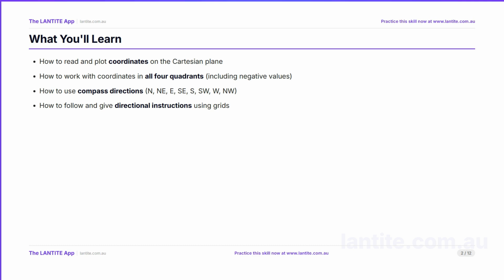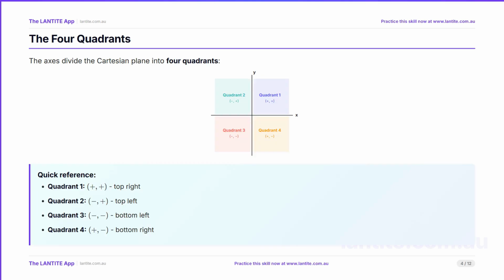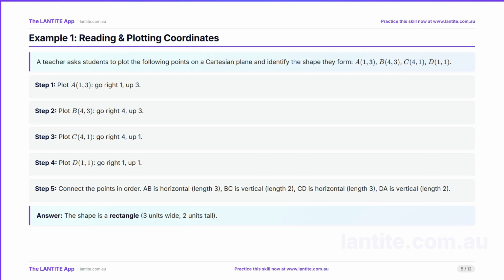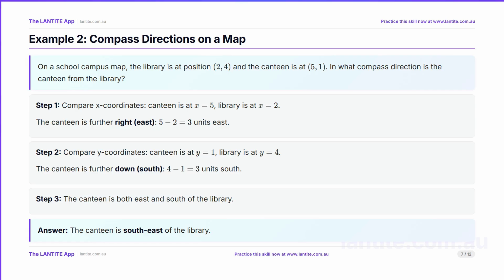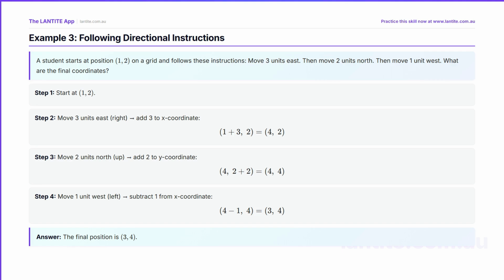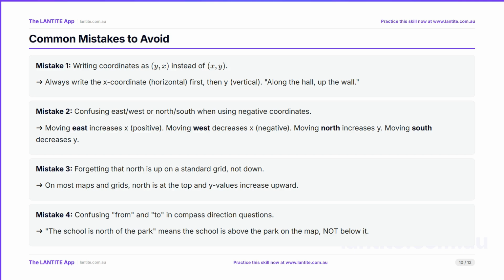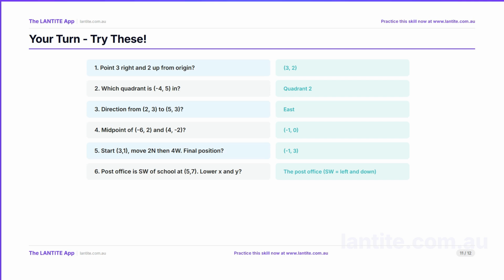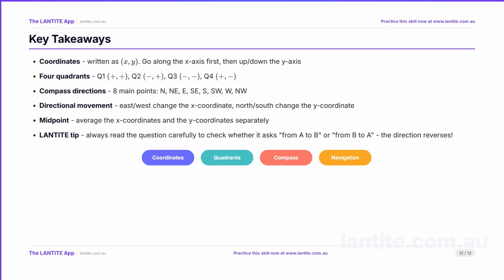Position, Direction & Coordinates | LANTITE Numeracy (Part 35/47)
Position, Direction & Coordinates - LANTITE Numeracy Preparation (Part 35/47)

Describing positions with coordinates, compass directions.

Topics covered in this lesson:
  • Position Coordinates
  • Compass Directions
  • Direction Instructions